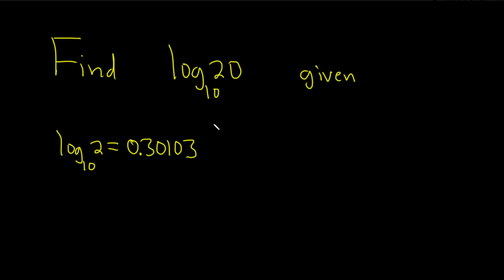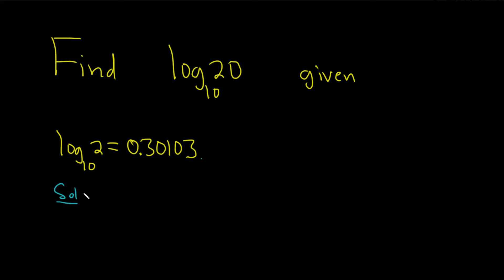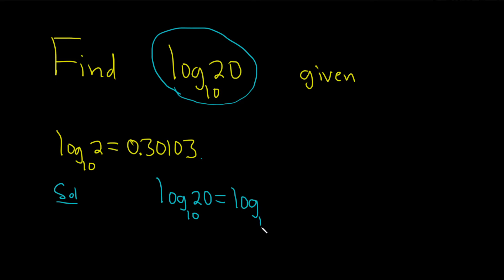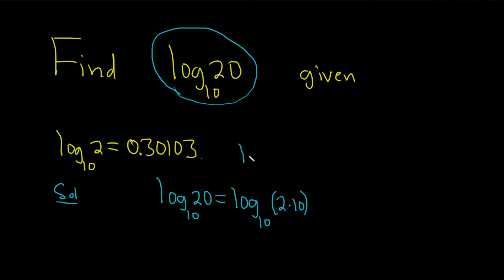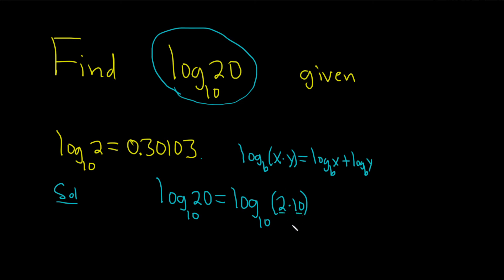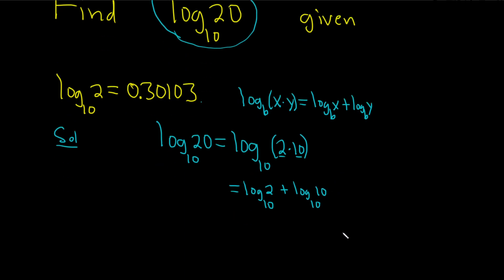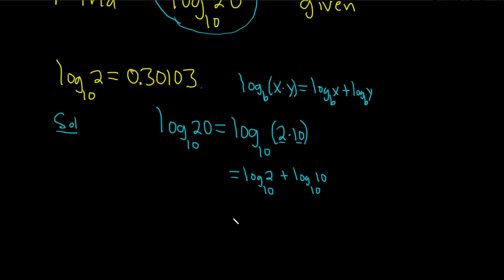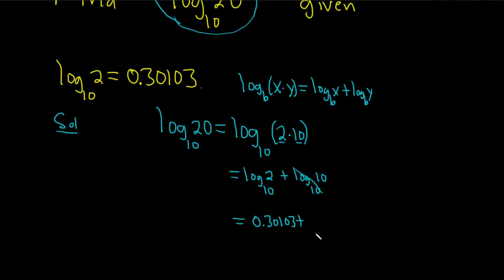Find the Value of a Logarithm Given the Value of Another Logarithm by using the Product Rule